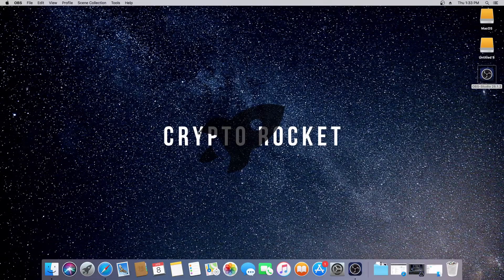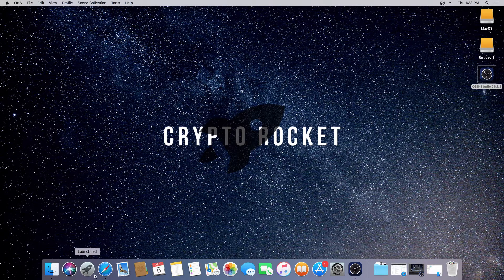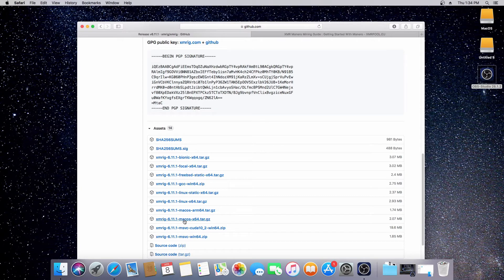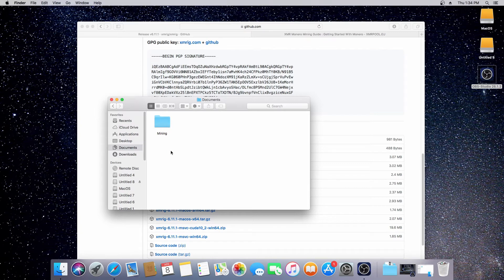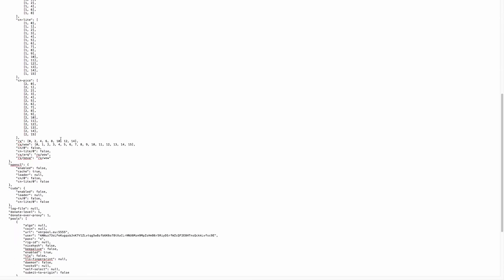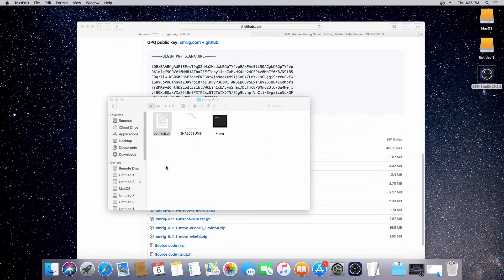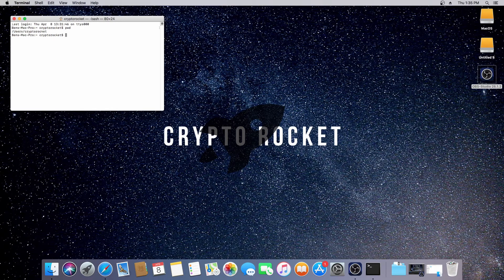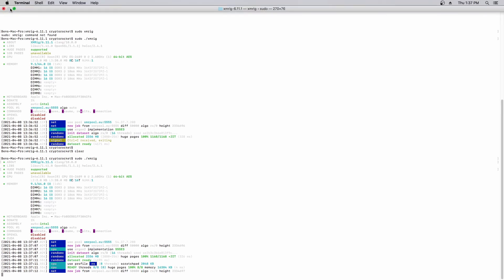How to mine Monero (XMR) in MacOS!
In this video I discuss how to mine Monero (XMR) in MacOS!